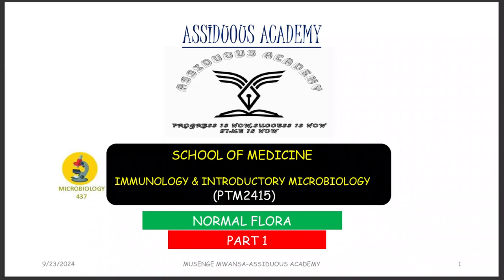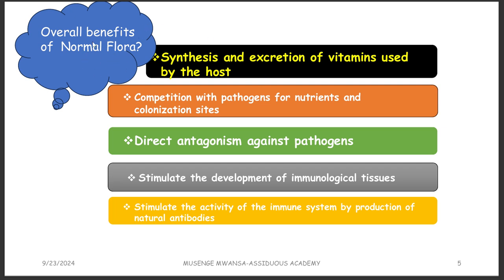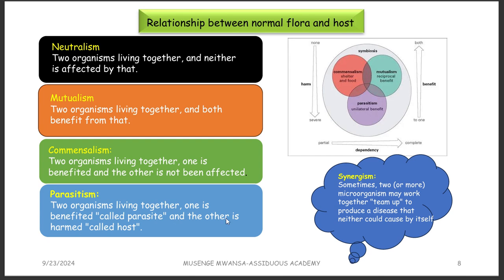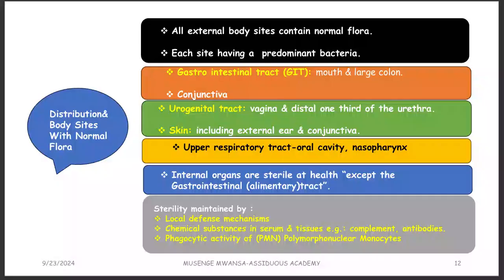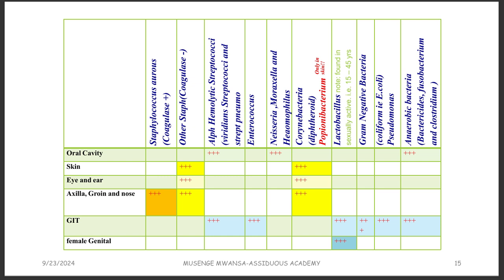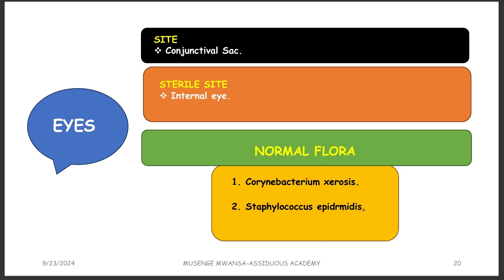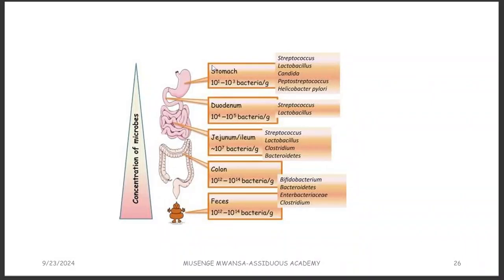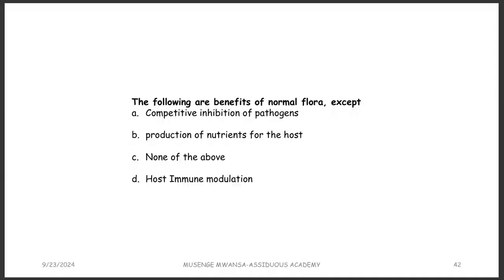PTM2525 NORMAL FLORA